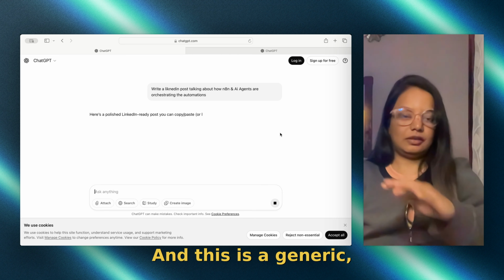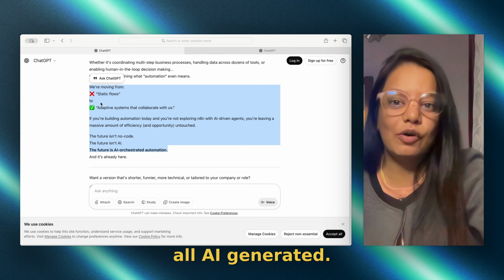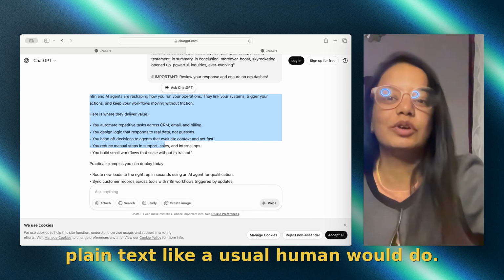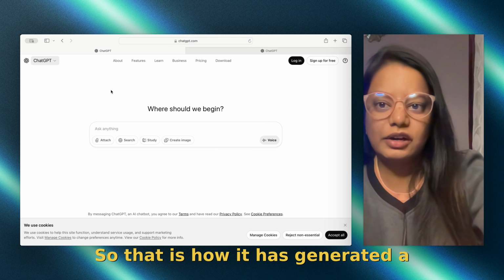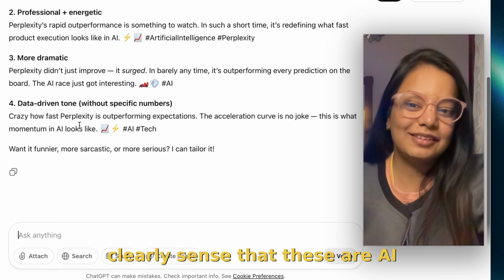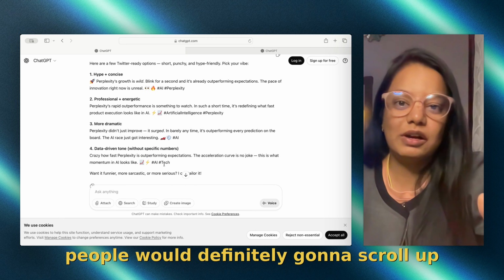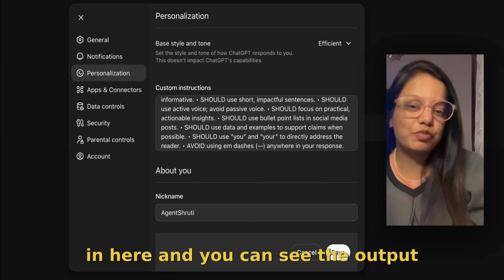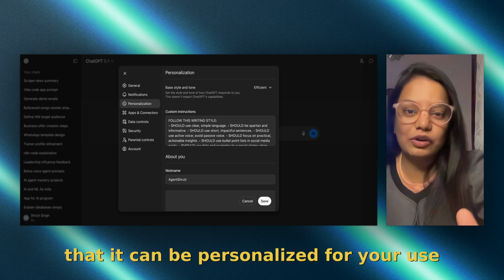Humanize AI Text | Bypass ChatGPT Detectors for FREE!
How to make ChatGPT sound like a human 🤫

how to make chatgpt sound like a human reddit
how to make chatgpt write like a human
how to make chatgpt sound more human
how to make chatgpt sound like a human prompt
make chatgpt sound human
how to make chatgpt sound more human code
how to make chatgpt sound more human free
how to make chatgpt talk more like a human
how to make chatgpt sound more human reddit
how to make chatgpt sound more human website
how to make chatgpt talk more human
how to get chatgpt to talk like a normal person
make chatgpt content human
chatgpt prompt to humanize content
chatgpt humanize
chatgpt human content
how to convert chatgpt content to human text
convert chatgpt content to human form
how to change chatgpt content into human text
humanize chatgpt responses
best chatgpt hacks
chatgpt hacks and tips
chatgpt adhd hacks
chatgpt prompts and hacks
chatgpt cool tricks
chatgpt custom instructions hacks
hacks de chatgpt
chatgpt prompt engineering hacks
prompt hacks for chatgpt
chatgpt hidden tricks
hacks in chatgpt
chatgpt image prompt hacks

⏱️ Timestamp:
00:00 Best AI prompts to humanize AI essays and text
 00:19 Why generic ChatGPT outputs feel obviously AI generated
 00:40 Simple hack to humanize AI content without external tools
 01:05 Saving and reusing the humanizing prompt in ChatGPT
 01:31 Live demo: generic LinkedIn post from a blank ChatGPT
 01:55 Identifying AI tone using emojis, markdown, and dramatic style
 02:15 Applying the humanizing prompt to the LinkedIn post
 02:32 Before vs after: human-style LinkedIn post output
 02:52 Using the same prompt to generate a Twitter/X post
 03:15 Fixing AI-generated Twitter content with the humanizing prompt
 03:36 Why the new version feels more human and scroll-stopping
 03:55 Setting the prompt permanently in ChatGPT personalization
 04:15 Using this humanizing prompt forever without pasting each time
 04:32 Personalizing your LLM to match your tone and use cases
 04:50 Final tip: start using this prompt to unlock more natural ChatGPT outputs